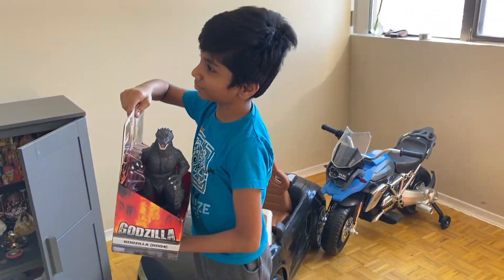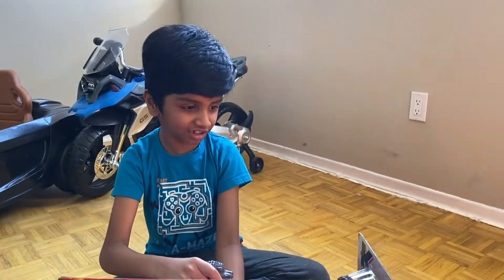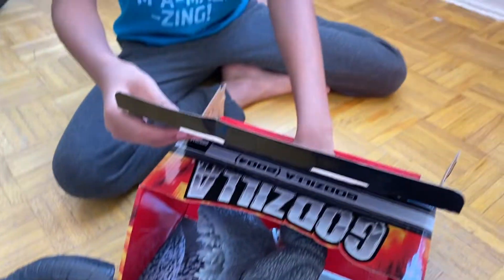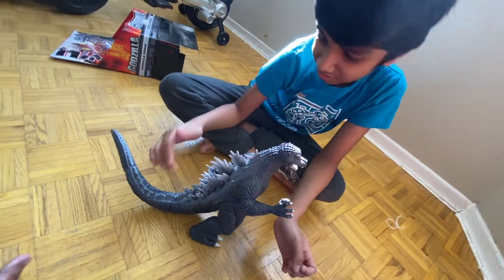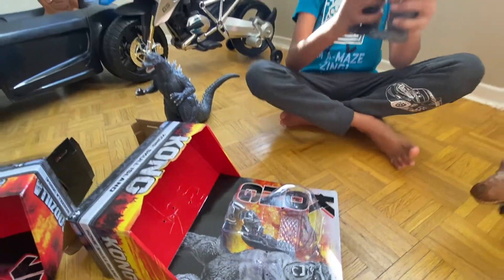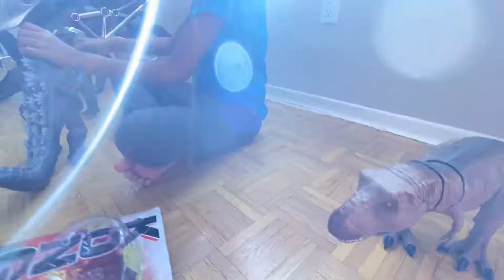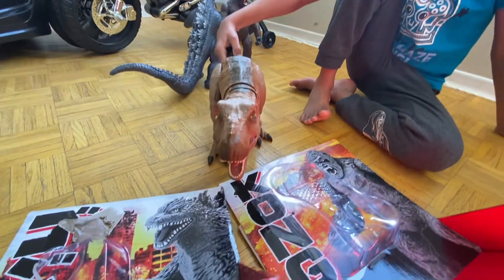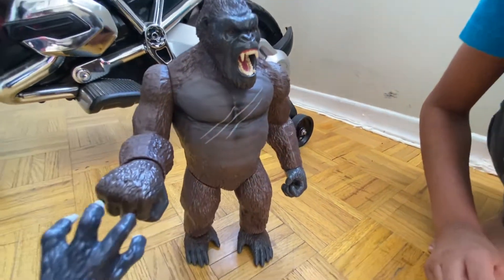Godzilla vs. Kong Toy Gift 💝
Godzilla vs. Kong toy gift for Valentines & Family day 2021.